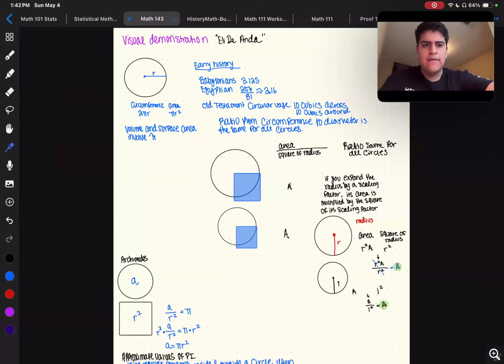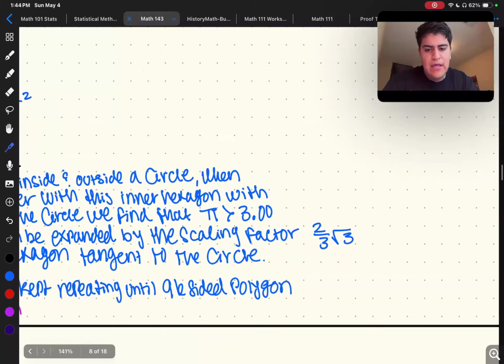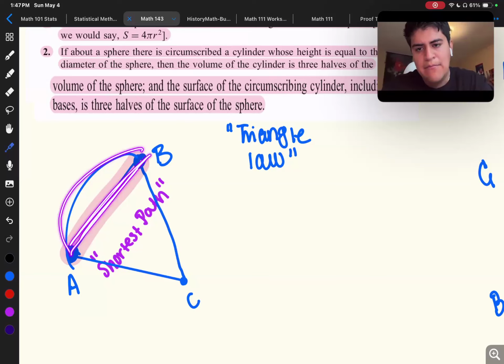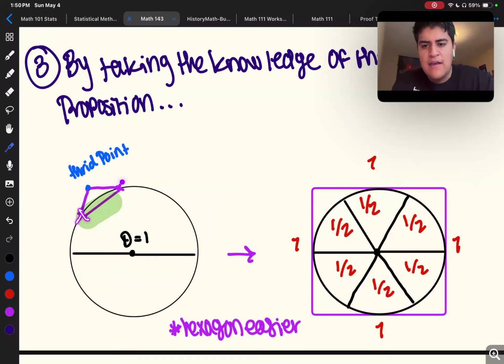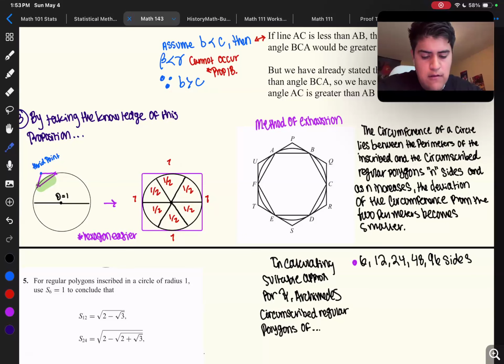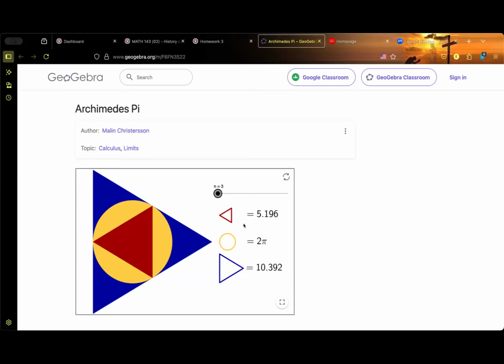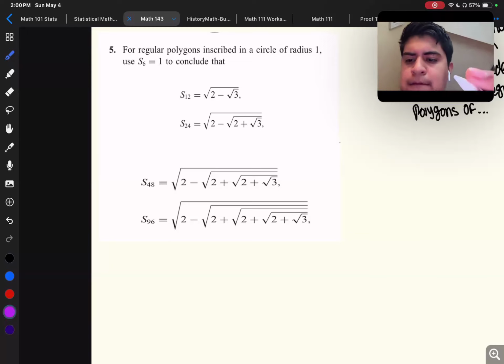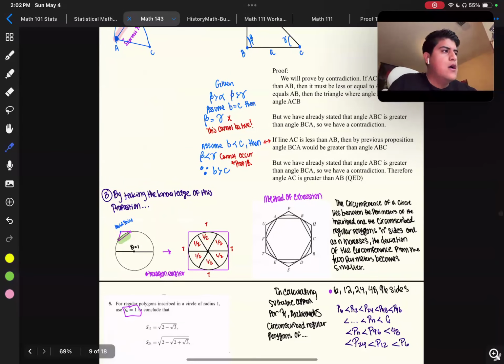Approximation of PI (Math 143 Video Demonstration)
This video discusses about the approximation of PI using Geogebra, Method Of Exhaustion, and Sandy Bultena's explanation on Proposition 19 Book 1.